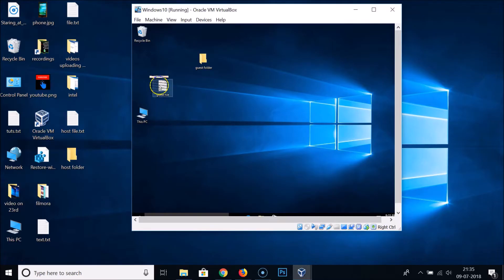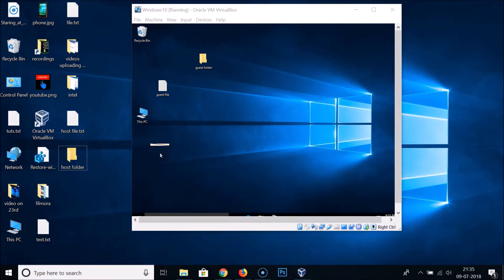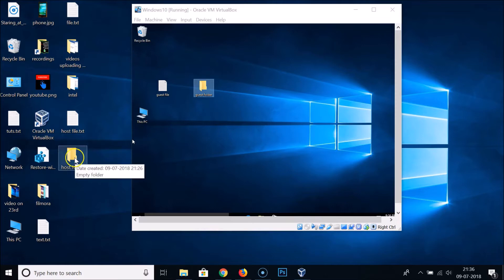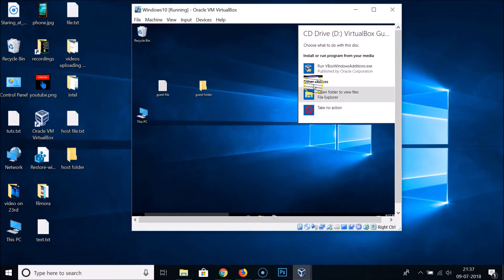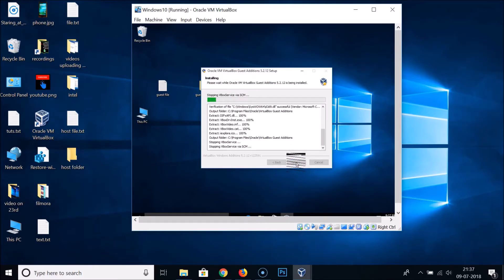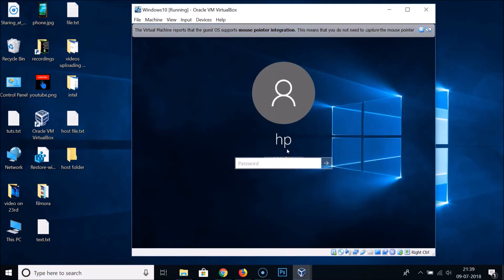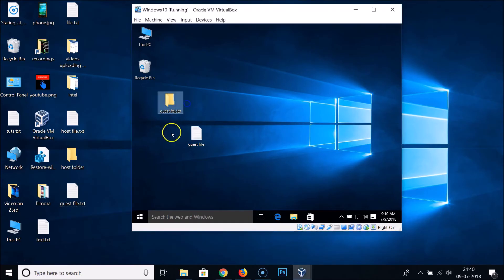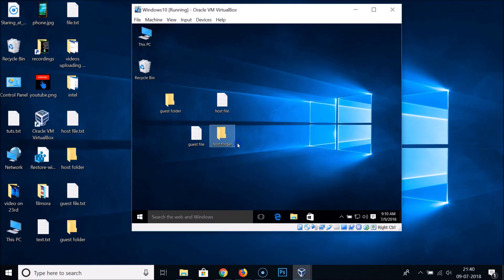How to Drag and Drop Files/Folders between VirtualBox Windows 10 and Host Computer?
Step 1: In Menu, click on 'Devices'.

Step 2: Hover your Mouse on 'Drag and Drop.'

Step 3: Click on 'Bidirectional'

To Install Guest additions.

Step 2: Click on 'Insert Guest Additions CD Image.'

Step 3: Go to 'This PC.'

Step 4: Double Click on 'VirtualBox Guest Additions' on CD drive.

Step 5: Follow the Wizard and Reboot the System.

Now, try to Drag and Drop. It would Work.

It's Done